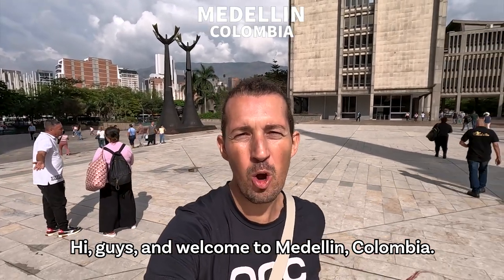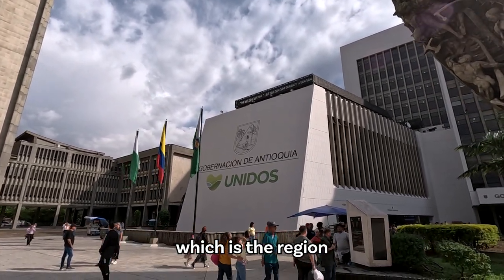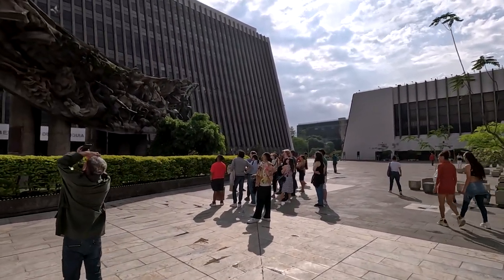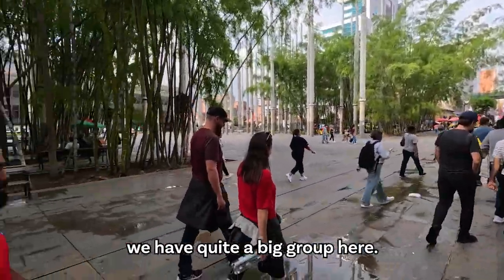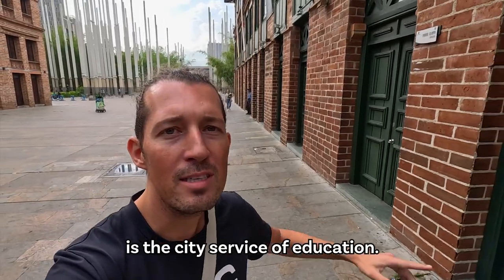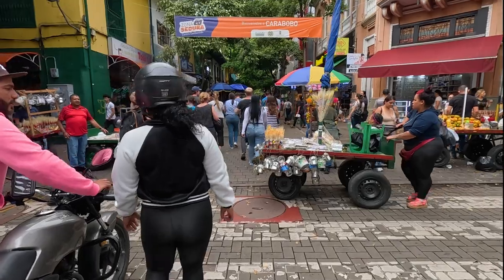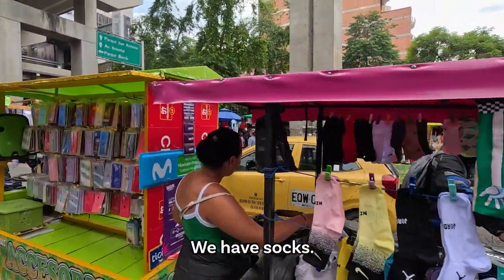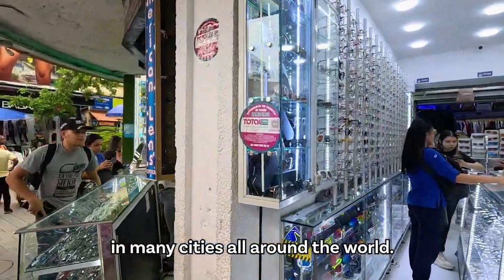Free Walking Tour in Medellin, Colombia 🇨🇴